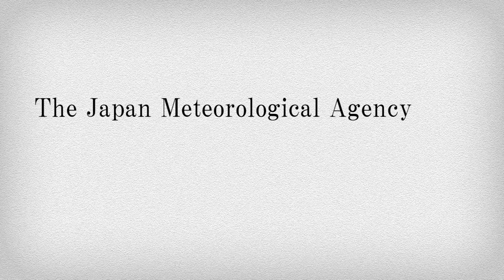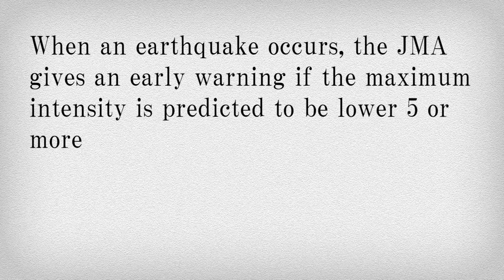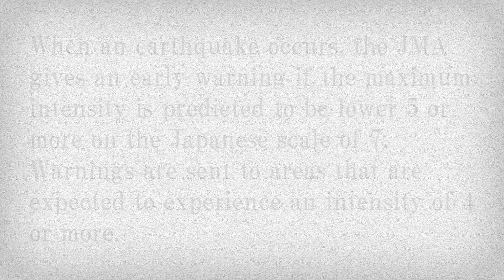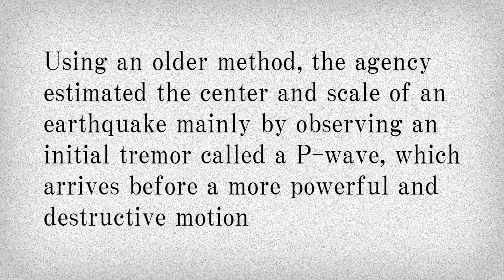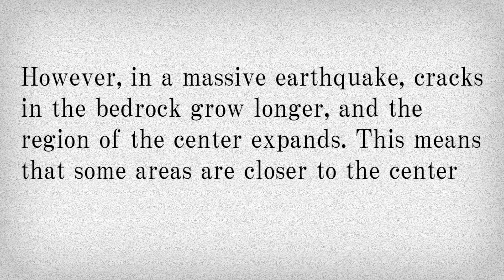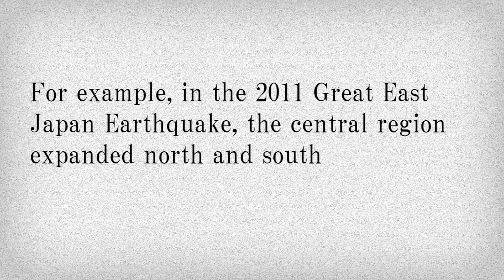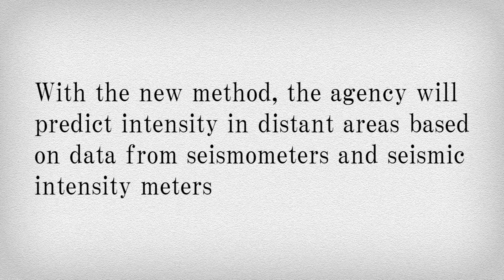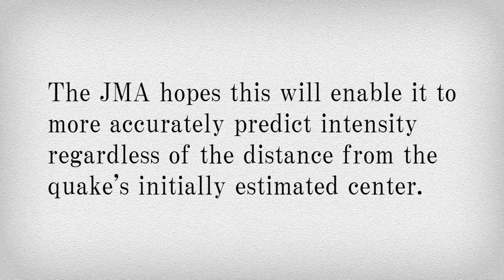News English 300 揺れの予測 新手法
ようこそ！　リスニング道場へ！英字新聞「ジャパン・ニューズ」で取り上げられたニュースをもとに作成した長文読解問題を出題する読売中高生新聞の「News English 300」。ヨミウリ・オンラインでは、記事と連動したリスニング問題を配信していきます。今週のテーマは「揺れの予測　新手法」。世界でも有数の地震大国・日本では、様々な形で地震に対する備えが進められています。緊急地震速報もその一つ。このほど、より高精度の予測を可能にする新手法が開発されたようで…＝2018年5月11日付　読売中高生新聞掲載